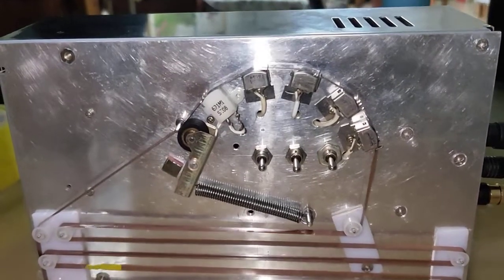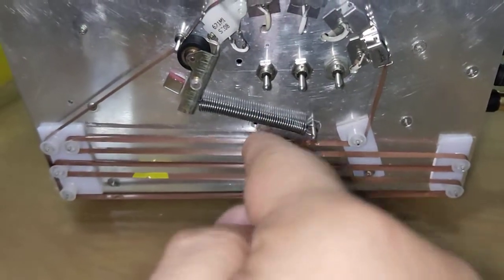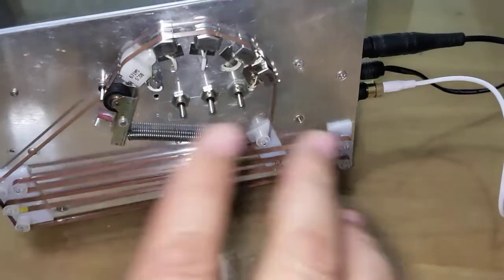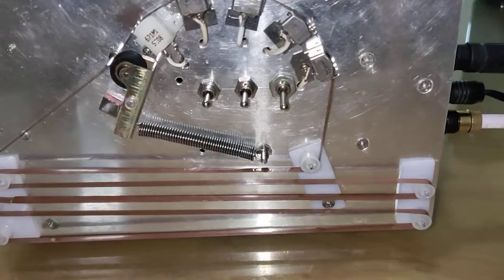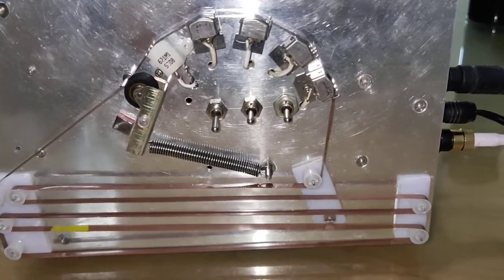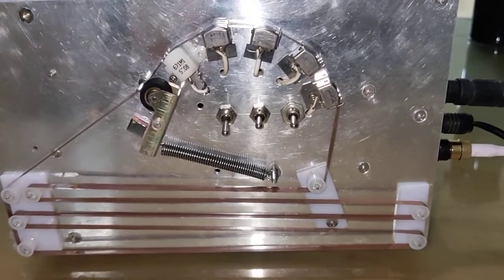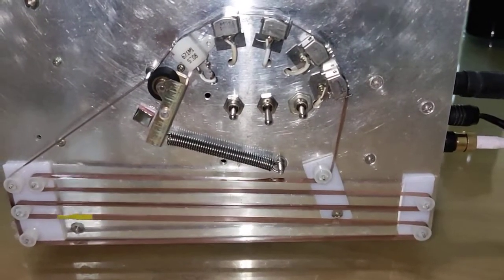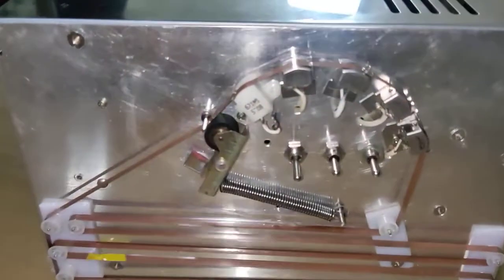Hand made cassette tape delay machine.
This is an hand made cassette tape delay
tape width 3.81mm
tape speed 3-9mm/s
tape length 120mm
I am using an earbud so the delay output sounds not quite good.